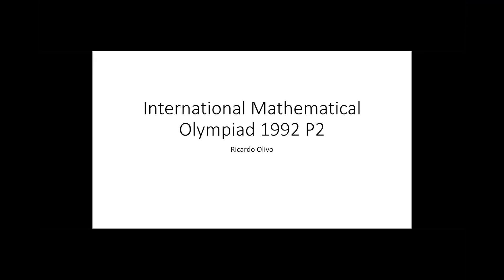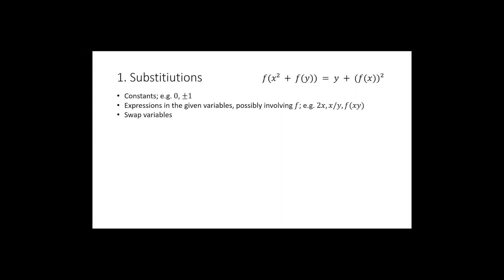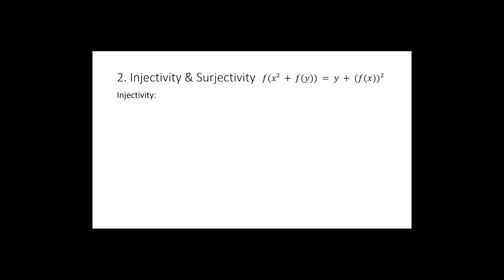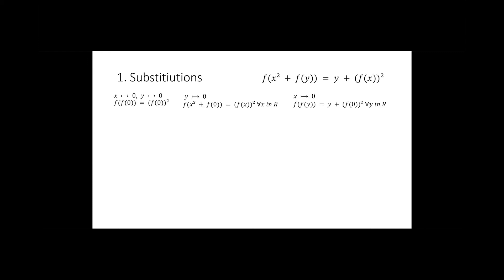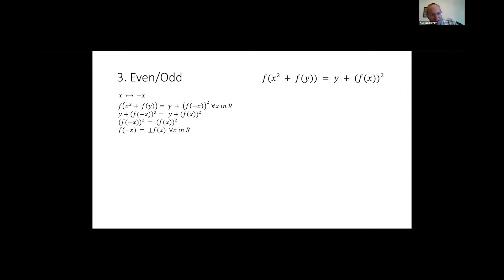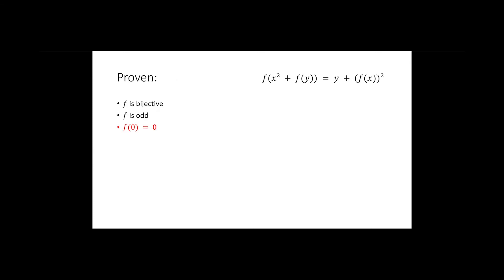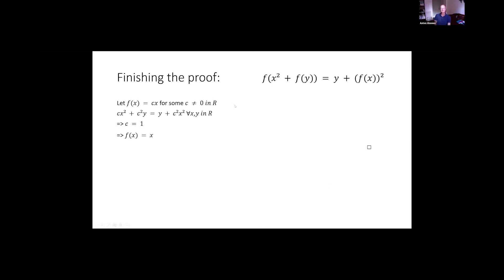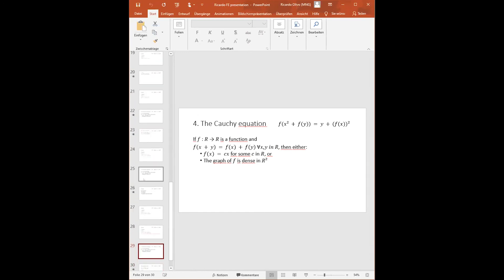02 - International Math Olympiad 1992 P2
ETHZ Math Youth Academy
"International Math Olympiad 1992 P2" by Ricardo Olivo